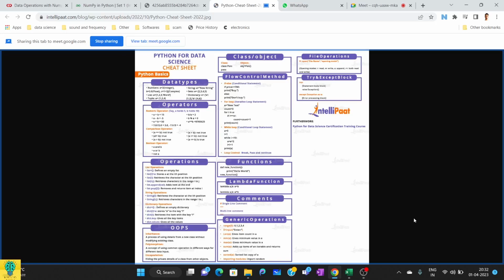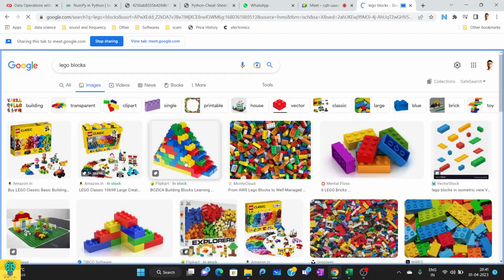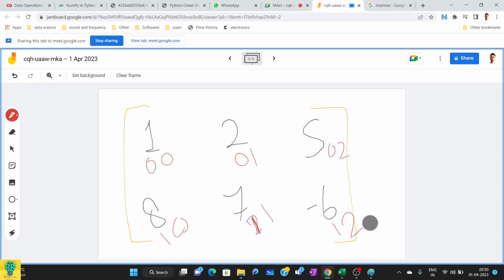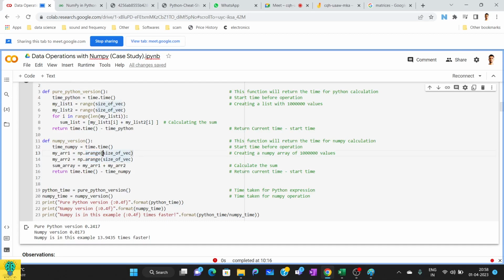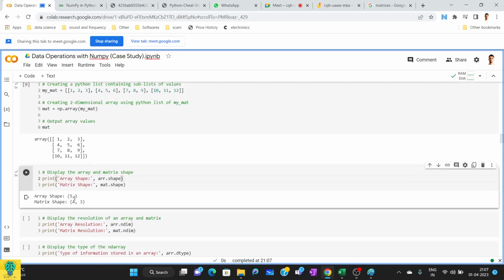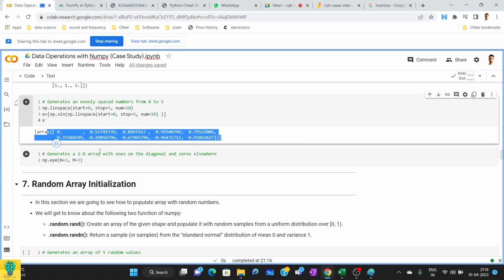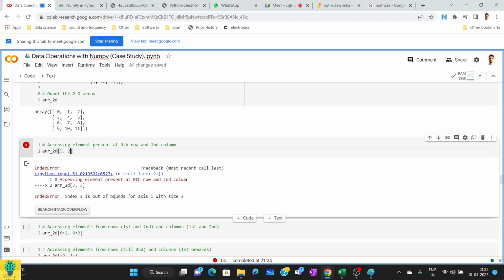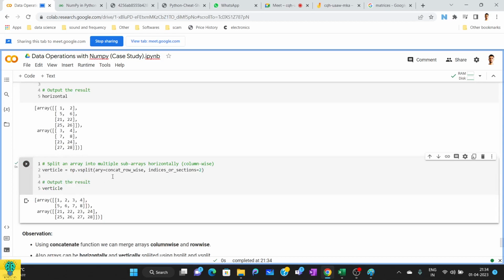6 Numpy in Python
Learn about the Numpy package, its use, and the different functions available inside this package.
Why is Numpy is used?
Numpy and n-D Array